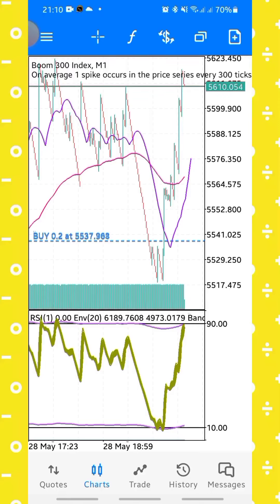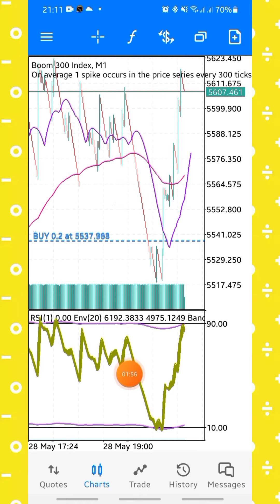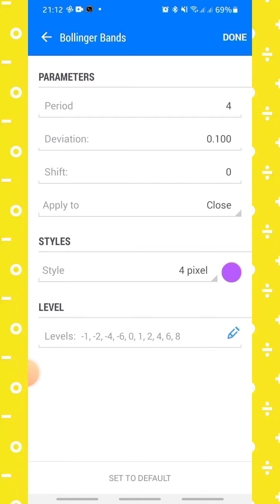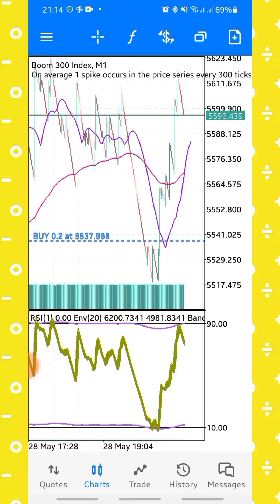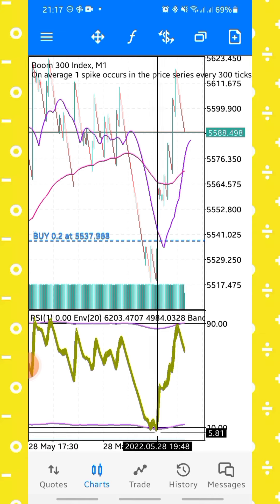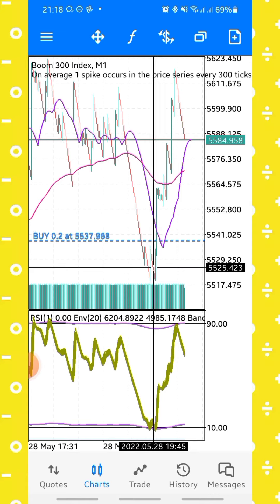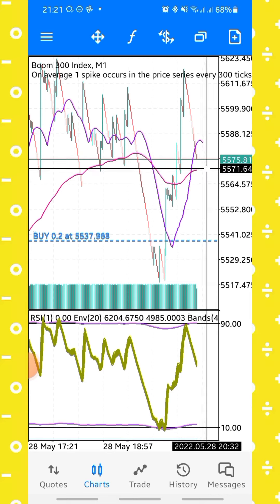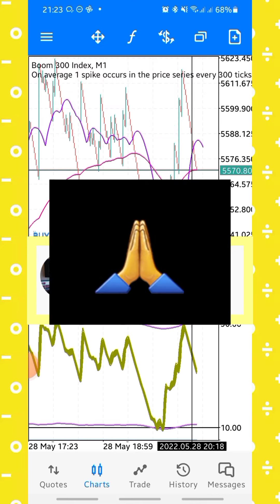LASTEST STRATECY FOR CATCHING SPIKES IN BOOM AND CRASH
*BENEFIT AND AVAILABLE SLOT WILL BE OVER SOON*

🗣🗣🗣COME AND LEARN FOREX🤑 FOR FREE AND STOP WORRYING ABOUT FOREX MARKET📈📉
WHATEVER I TEACH YOU WILL HELP YOU FOREVER IN THIS JOB! I AM THE BEST OHHH YESSS I SAID IT💪🏼💪🏼💪🏼💪🏼💪🏼💪🏼💪🏼💪🏼

📉Learn how to trade *FOREX MARKET*
📈Learn how to trade *BOOM INDEX*
📉Learn how to trade *CRASH INDEX*
📈Learn how to trade *VIX INDEX*
📉Learn how to trade *STEP INDEX*